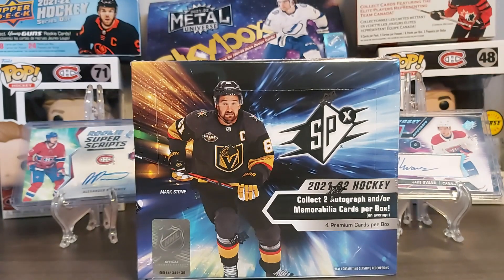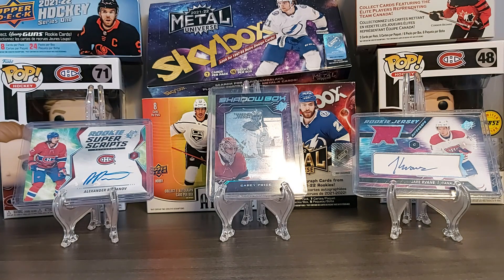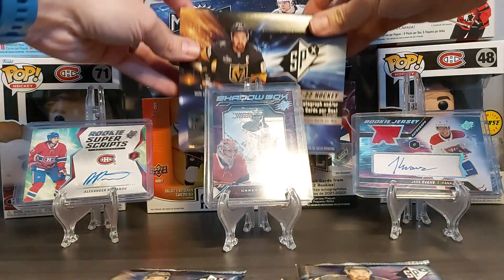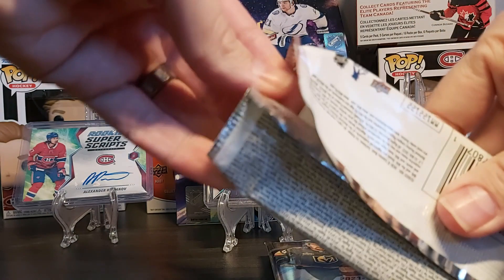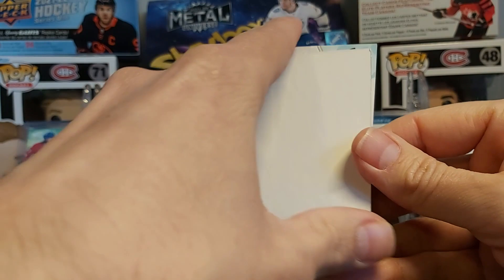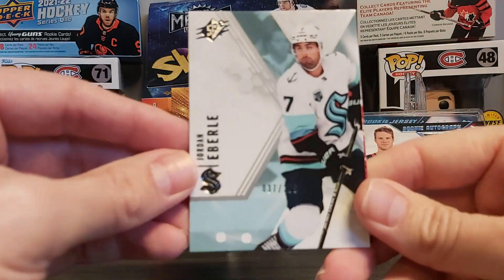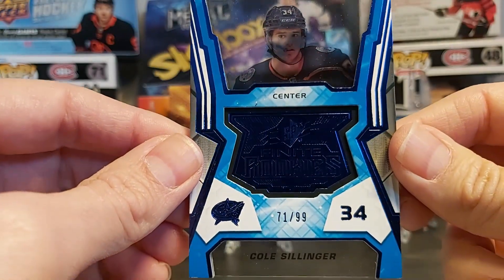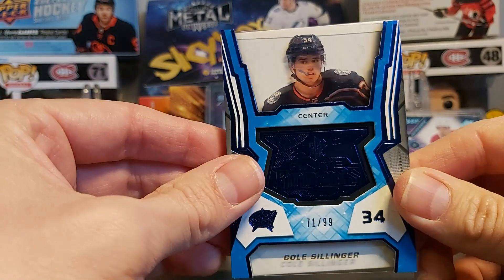V165 : New Release - 2021-22 SpX! New SpX Finite Rookies!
Follow me as I open the new 2021-22 SpX!